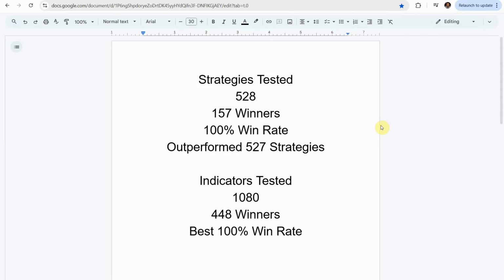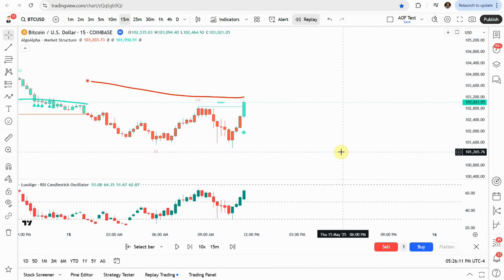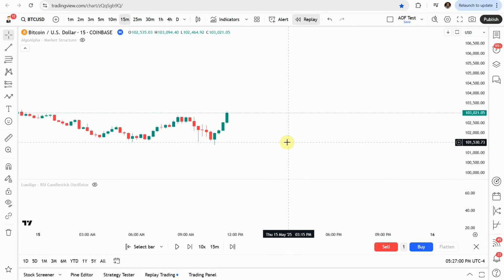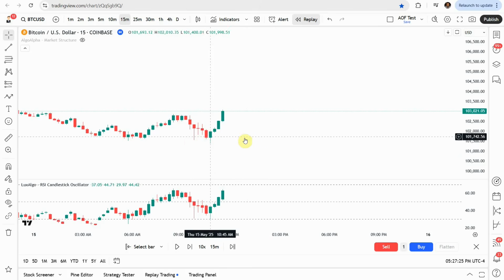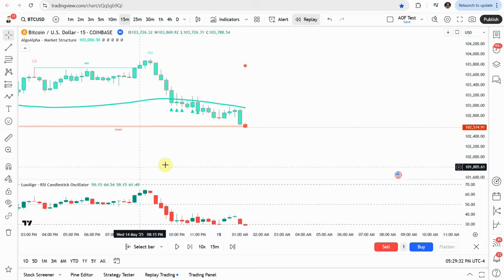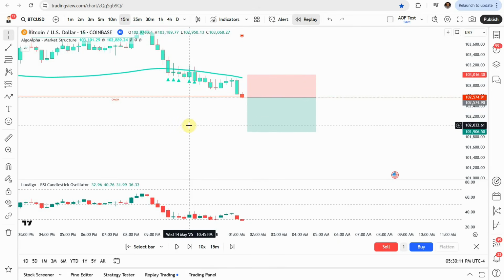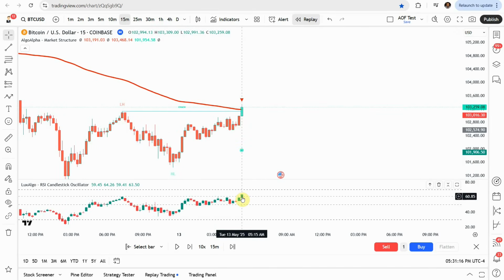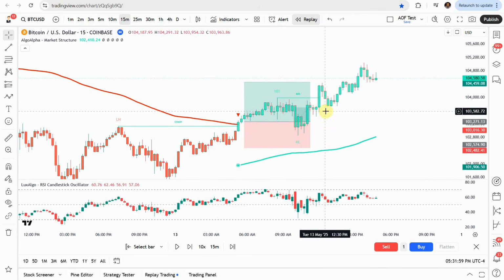Is this The Perfect Indicator For Trading Reversals?? The RSI Candlestick Oscillator!!